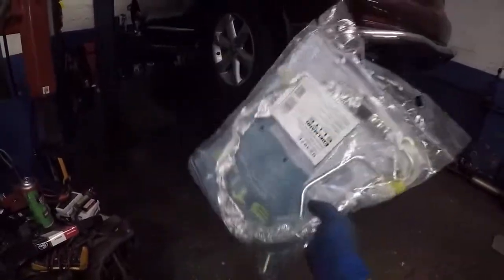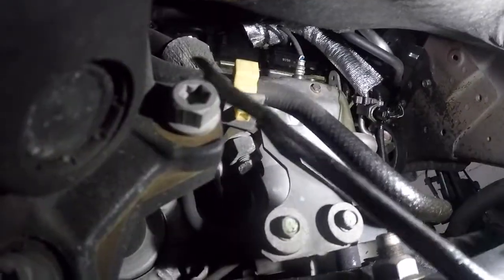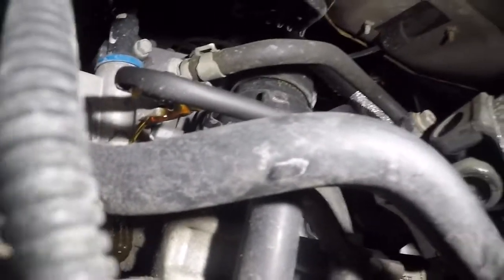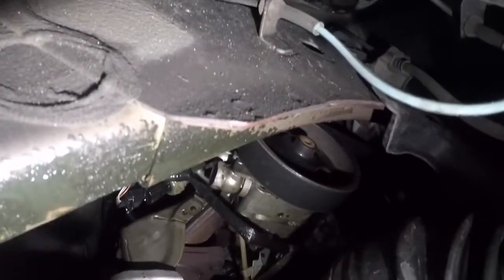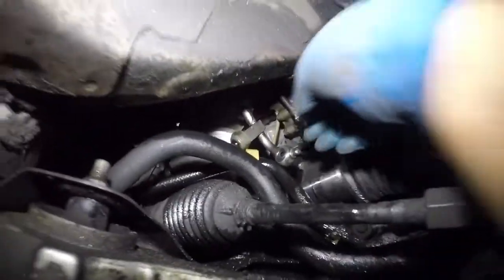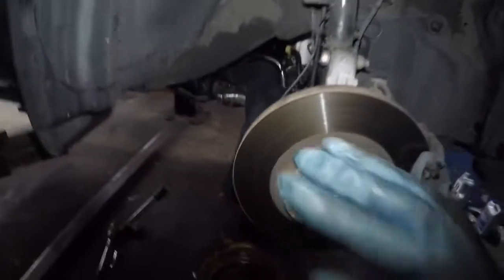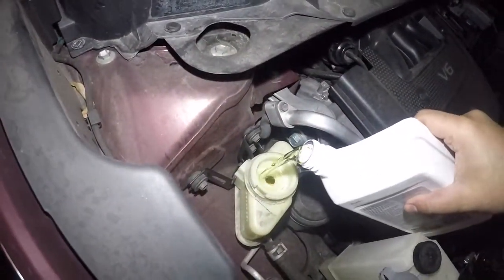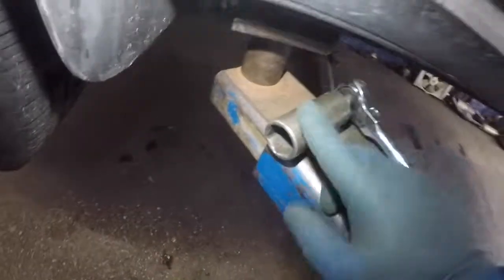Nissan Murnao 2009 to 2014 replacing high pressure power steering line